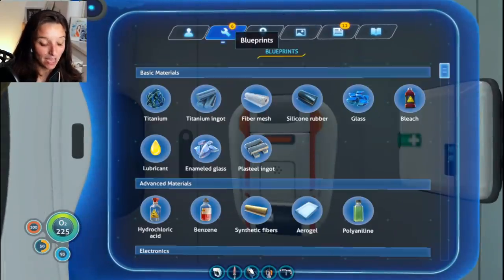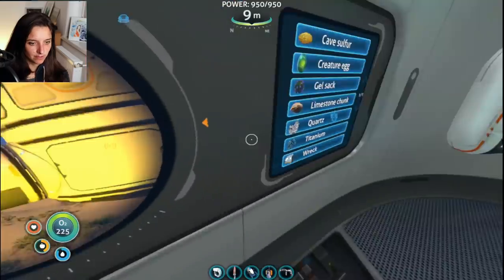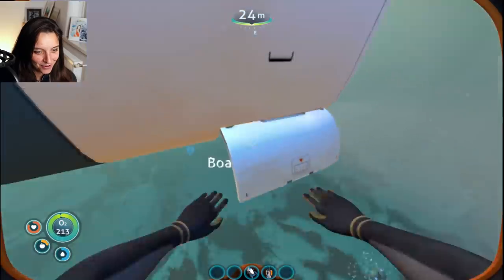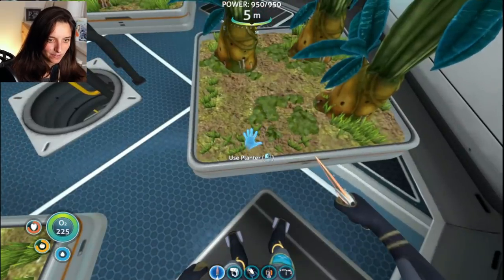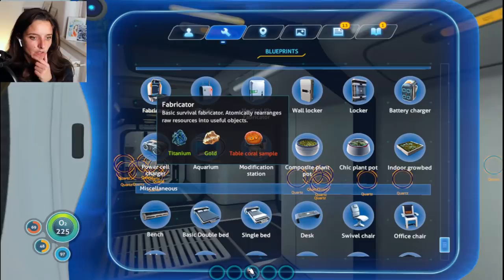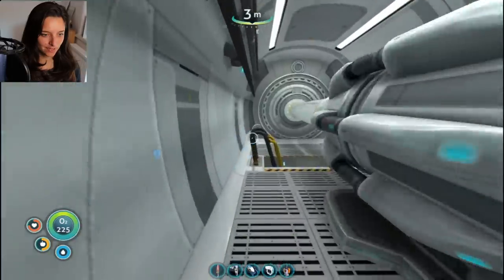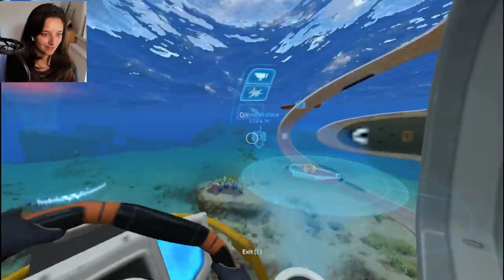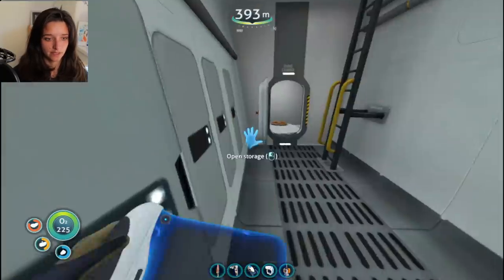Marine Biologist plays SUBNAUTICA - Part 16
Behold an entire building and preparation episode! Finally got myself the Cyclops and am ready for further exploration!